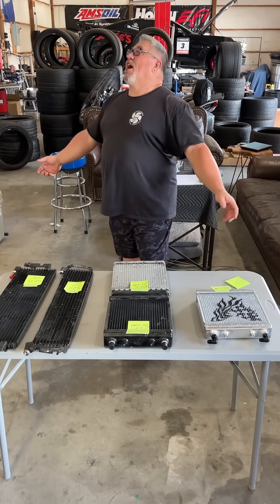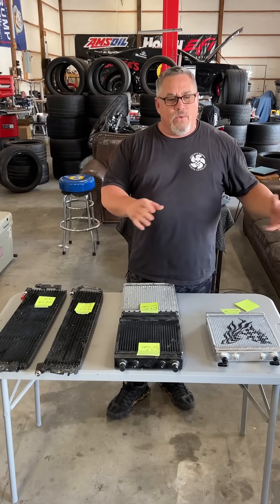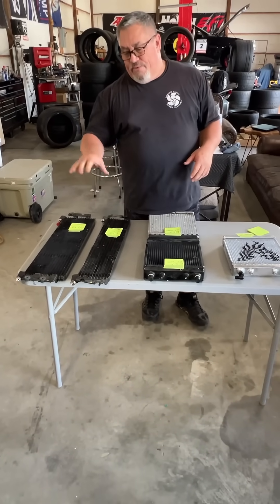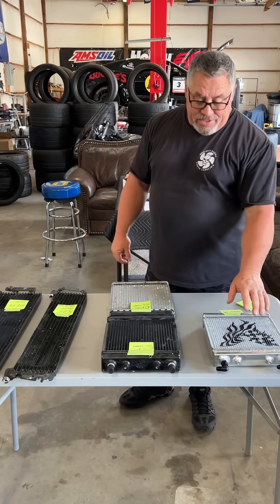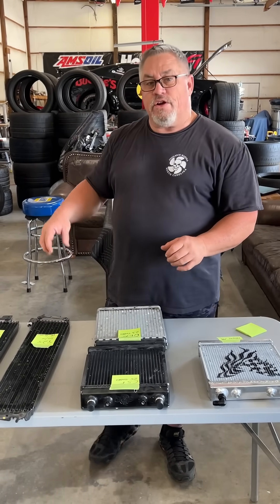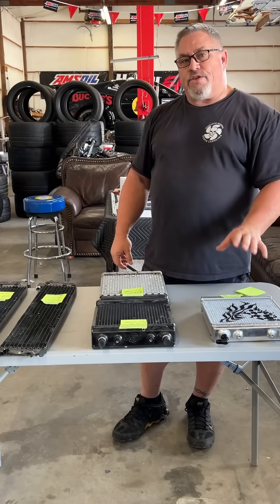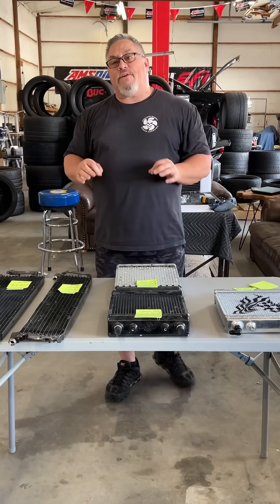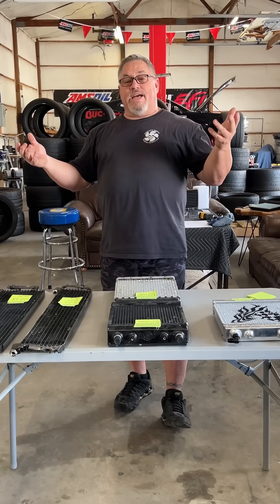Keeping Your ZL1 LT4 Cool When It Counts!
This is part of our Advanced Track Package cooling system for the ZL1-1LE Camaro's transmission heat exchanger setup.  When you take the steps to focus upon ultimate track cooling, this is the way to force all the air through your heat exchangers while increasing the effective square area of your transmission's HX by over 35%!!  In actual cooling, the ram-air truly sets this upgrade above many others.